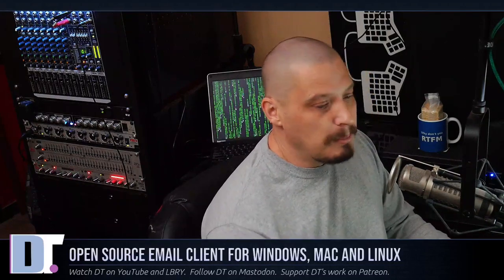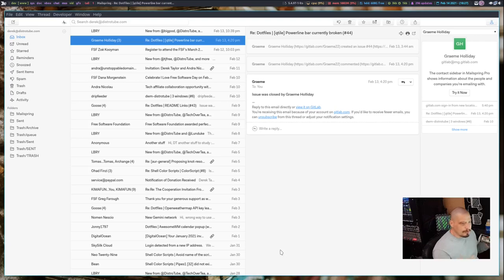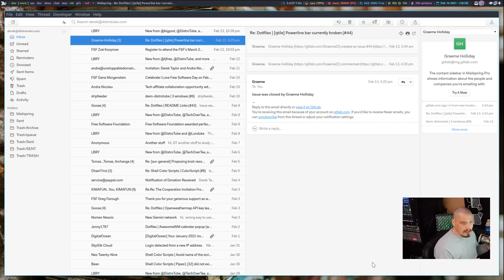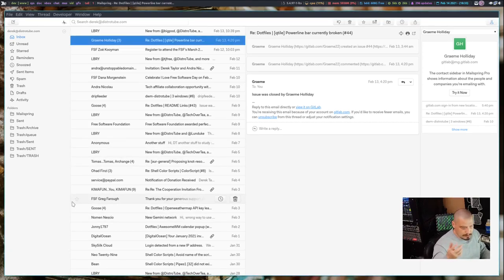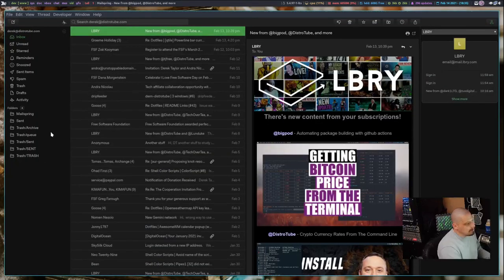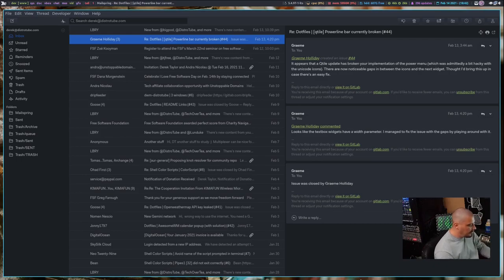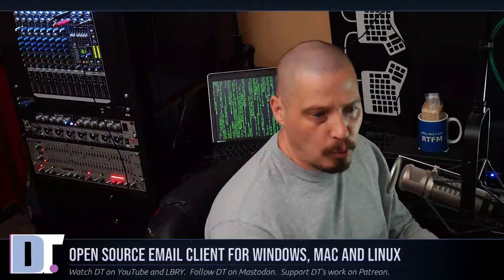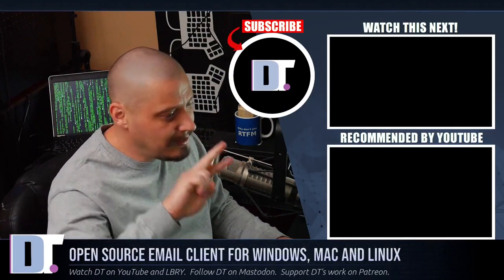Mailspring Is An Email Client For Windows, Mac And Linux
Mailspring claims to be the "best email client for Mac, Linux and Windows."  Is this true?  I don't know.  Until recently, I resisted trying Mailspring because it was not fully free and open source.  That changed a few days ago which is great!  I needed a replacement for Thunderbird.